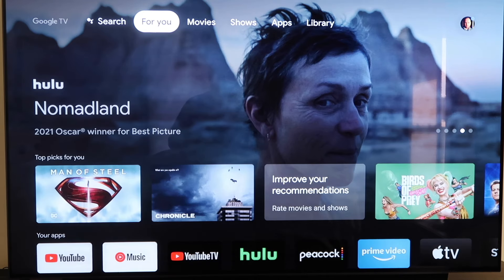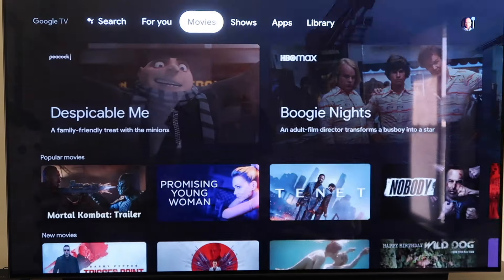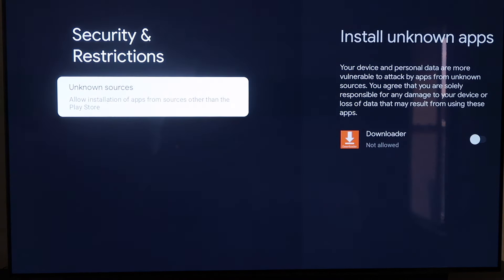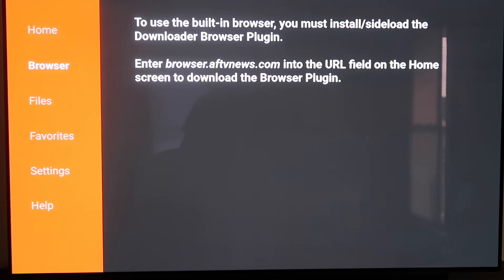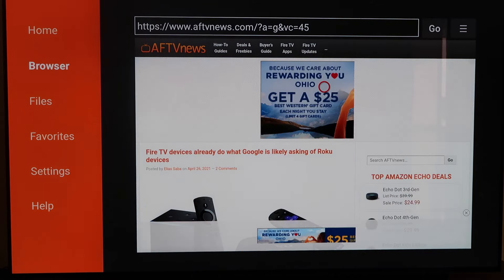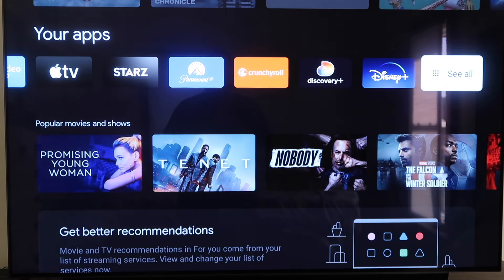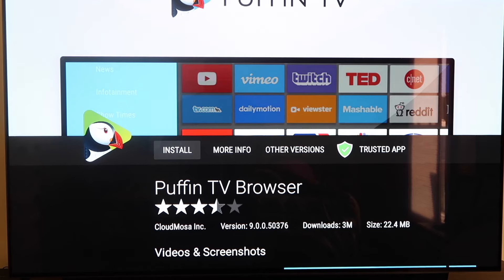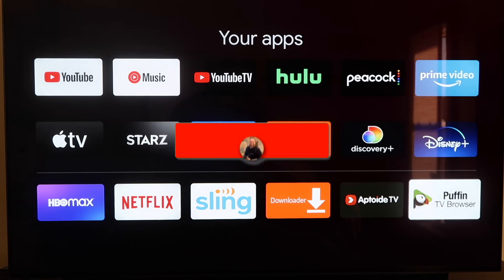How To Install 3rd Party Apps on Chromecast with Google TV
Here is the step by step instructions on how to sideload or install any 3rd party app on Chromecast with Google TV.

Get a Chromecast here:
(Amazon USA Link) - coming soon
(Amazon International Link) - coming soon